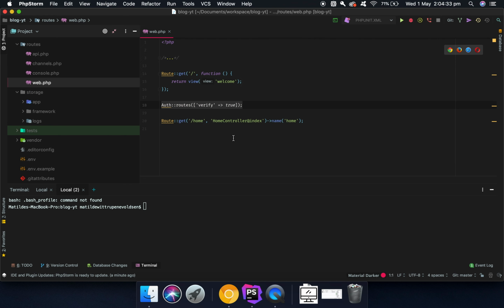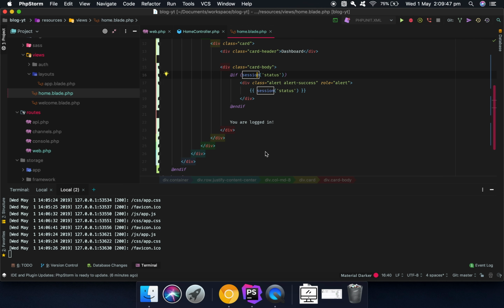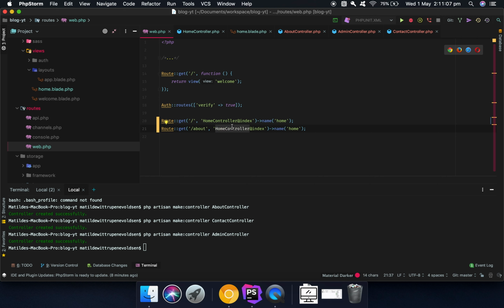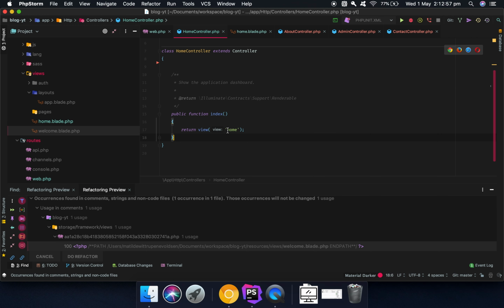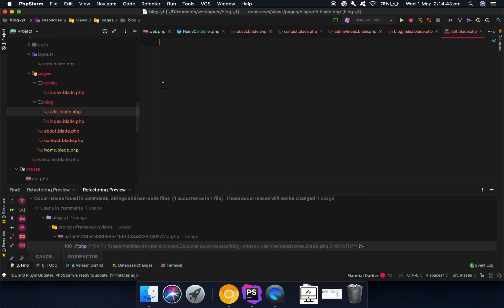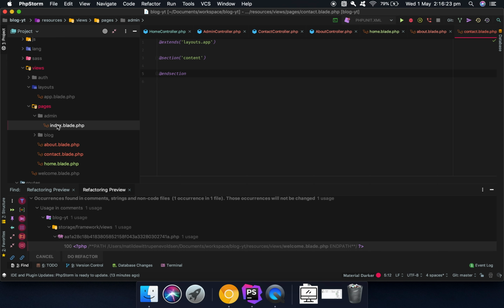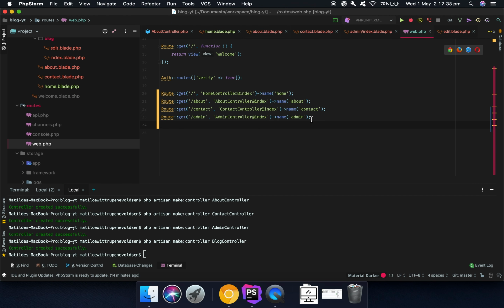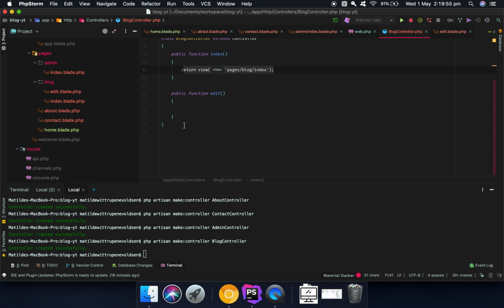Laravel: How to make a blog part 5 | Controllers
In this video, you will learn how to set up controllers and routes n Laravel. We will create a controller for home, about, contact, admin and blog post pages.

Equipment:
Microphone: Røde NT-USB
Video Recorder: QuickTime Player
Video Editor: Adobe Premiere Pro.